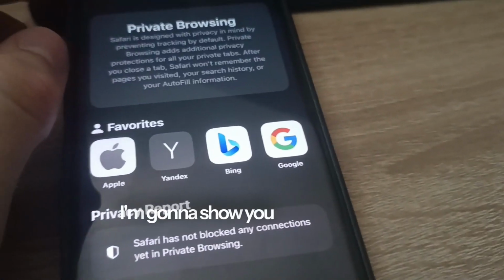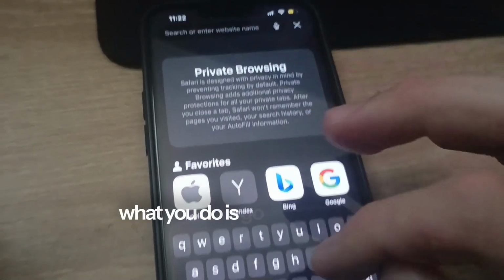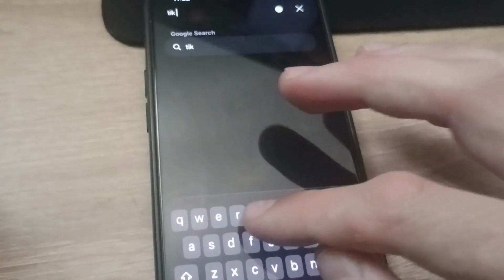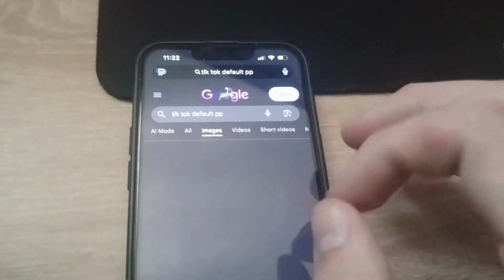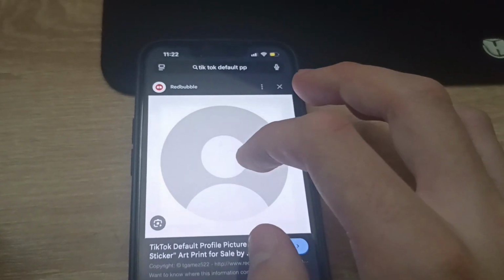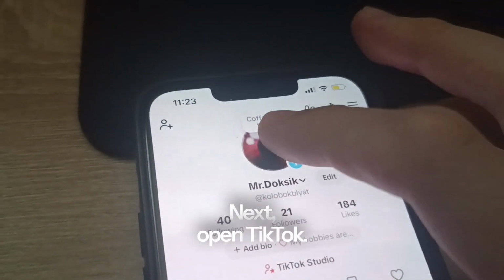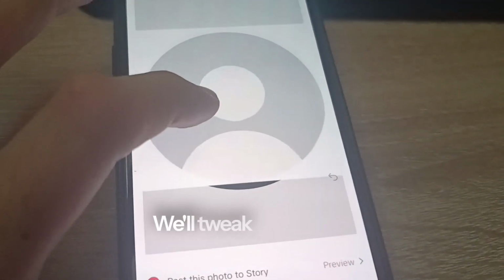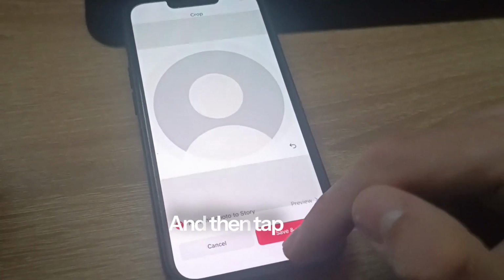How to Remove Your TikTok Profile Picture - Complete Guide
Learn how to remove your TikTok profile picture with this complete step-by-step guide. In this tutorial, you'll discover how to change or remove your profile photo, manage your TikTok profile settings, and update your account appearance on Android, iPhone, or the web. Follow each step carefully to edit your profile picture, fix common profile photo issues, and keep your TikTok account looking the way you want.